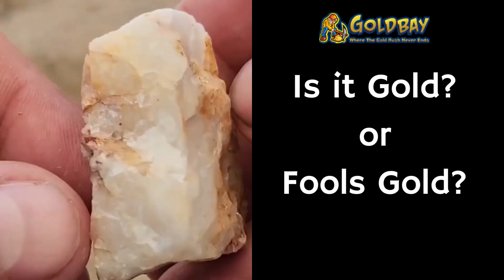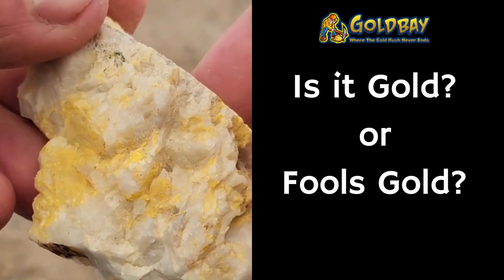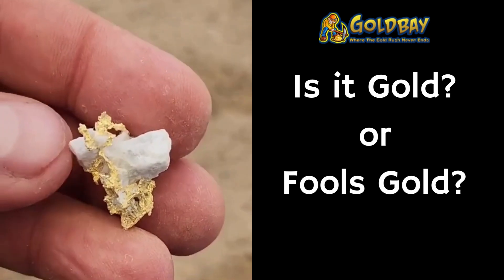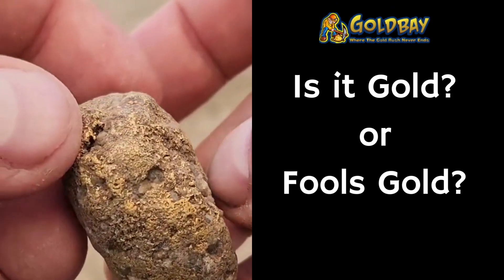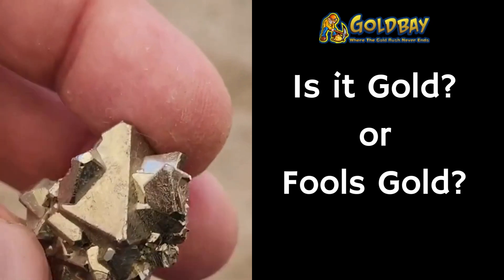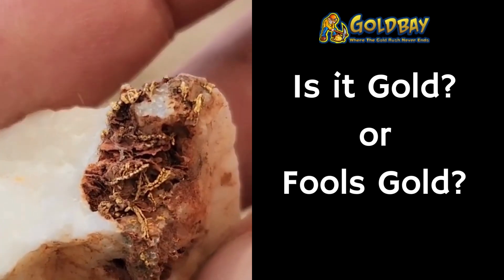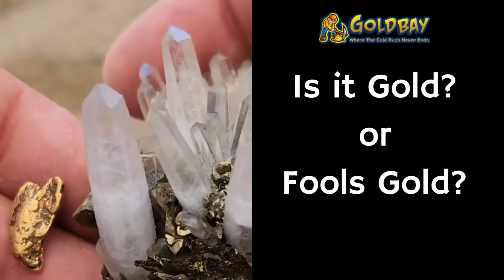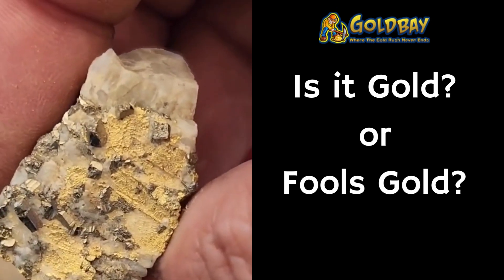Gold or Fools Gold? Detecting Real Gold!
I got a lot of email asking whether the rock they have has gold or not. In this video, I will ask you if what you think of the 11 minerals that I will be showing. Is it gold or fools gold.